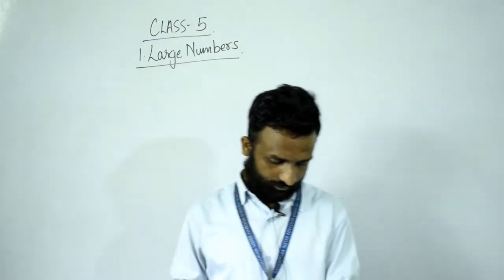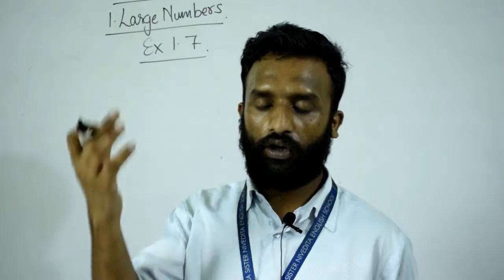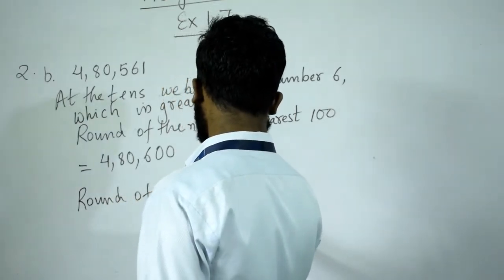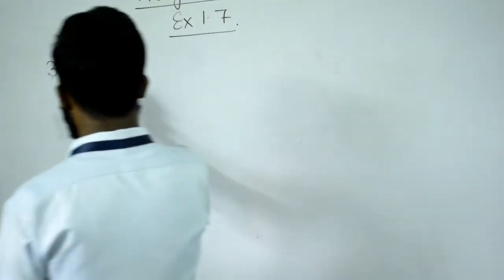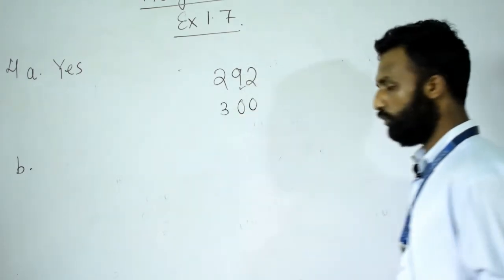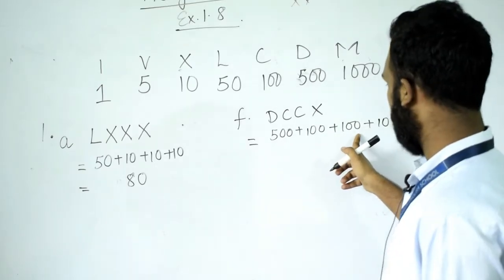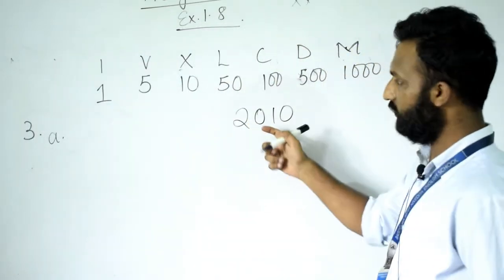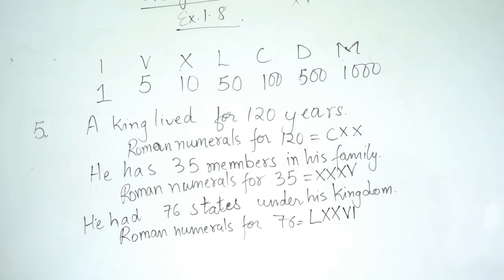BSNES | CLASS V | MATHS | CH-1 | LARGE NUMBERS | EX 1.7 & 1.8 | RAHUL SIR